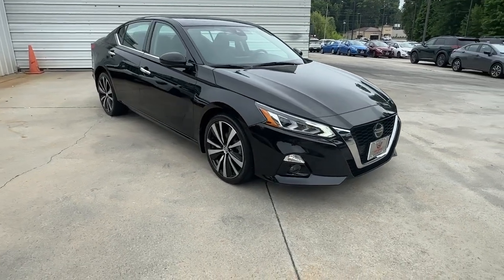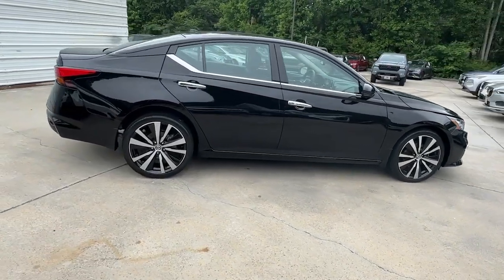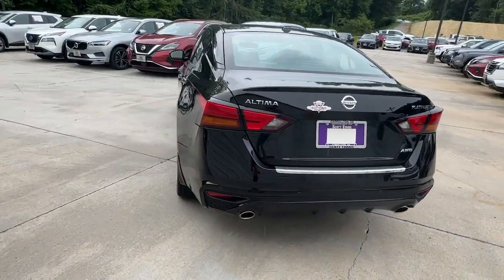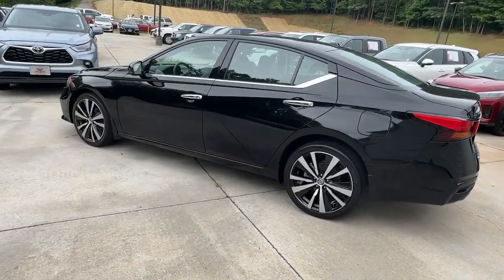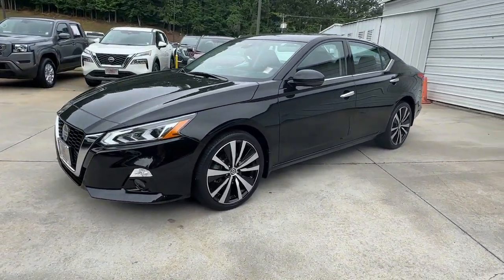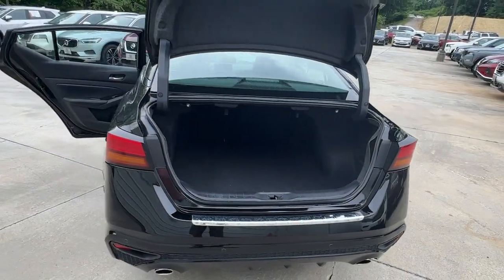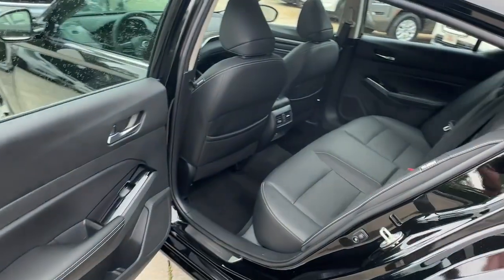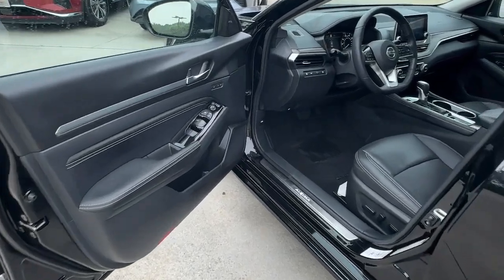2021 Nissan Altima Carrollton, Abilene, Fairplay, Whiteburg, Mt. Zion GA N6434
Super Black Used 2021 Nissan Altima 2.5 Platinum available in 725 Bankhead HWY, Carroliton, Georgia at Scott Evans Nissan. Servicing the Carroliton, Abilene, Fairplay, Whiteburg, Mt. Zion, GA area.

Recent Arrival! Odometer is 18251 miles below market average! 25/35 City/Highway MPGNAVIGATION POWER SLIDING MOONROOF BLIND SPOT WARNING BLUETOOTH WIRELESS TECHNOLOGY APPLE CARPLAY ANDROID AUTO 19 Alloy Wheels 4-Wheel Disc Brakes 9 Speakers ABS brakes Air Conditioning Alloy wheels AM/FM radio: SiriusXM Auto High-beam Headlights Auto-dimming Rear-View mirror Automatic temperature control Blind Spot Warning Body-Colored Splash Guards Brake assist Bumpers: body-color Chrome Bumper Protector Compass Delay-off headlights Driver door bin Driver vanity mirror Dual front impact airbags Dual front side impact airbags Electronic Stability Control Emergency communication system: NissanConnect Services Floor Mats/Trunk Mat/Hideaway Net Four wheel independent suspension Front anti-roll bar Front Bucket Seats Front Center Armrest Front dual zone A/C Front fog lights Front reading lights Fully automatic headlights Garage door transmitter: HomeLink Heated door mirrors Heated Front Bucket Seats Heated front seats Heated steering wheel Illuminated entry Illuminated Kick Plates Knee airbag Leather Shift Knob Leather-Appointed Seat Trim Low tire pressure warning Memory seat Navigation System NissanConnect featuring Apple CarPlay and Android Auto Outside temperature display Overhead console Panic alarm Passenger door bin Passenger vanity mirror Power door mirrors Power driver seat Power moonroof Power passenger seat Power steering Power windows Radio data system Radio: AM/FM w/Bose Premium Sound System Rear Parking Sensors Rear reading lights Rear seat center armrest Rear window defroster Remote keyless entry Security system Speed control Speed-sensing steering Speed-Sensitive Wipers Split folding rear seat Sport steering wheel Steering wheel mounted audio controls Traction control Trunk Organizer Tray Turn signal indicator mirrors Variably intermittent wipers.Awards:* JD Power Initial Quality Study (IQS)Sales tax title and tags not included in vehicle prices shown and must be paid by the purchaser. Used vehicle pricing includes all offers and incentives some restrictions apply. Unless otherwise noted dealer installed accessories not included in advertised prices. *Financing must be provided by a third-party lender using this dealerships assistance for customer to receive finance special price. See dealer for complete details. Additional $1500 fee will be applied for cash purchases or outside financing. While great effort is made to ensure the accuracy of the information on this site errors do occur so please verify information with a customer service rep.